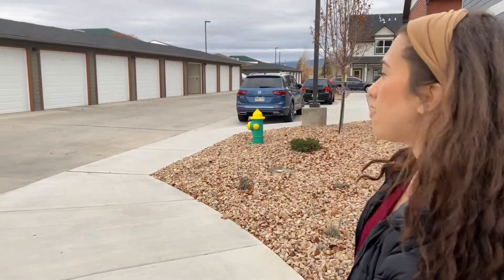Why Invest With Copper Creek?